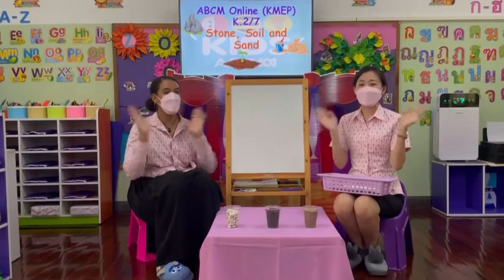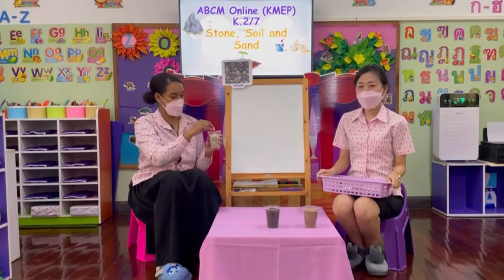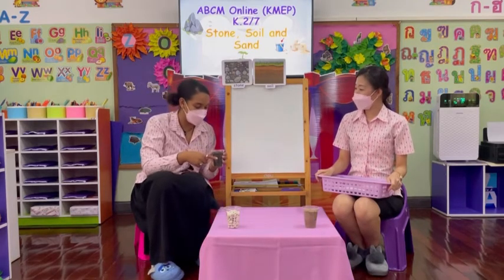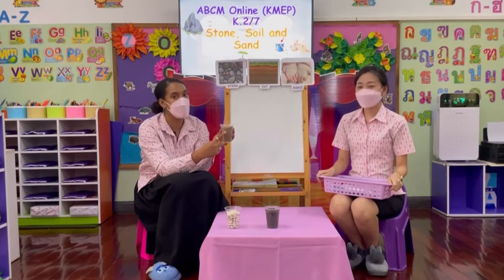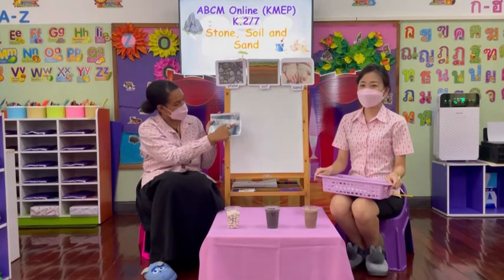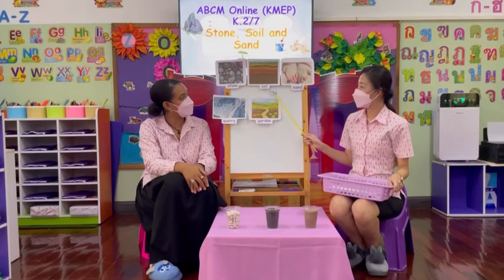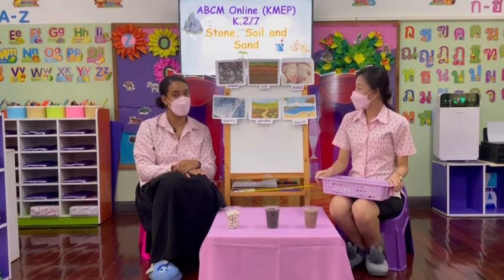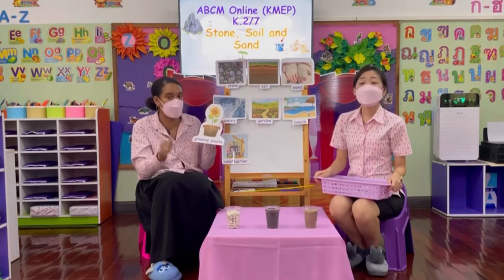W.28 Stone, Soil and Sand🗻(ABCM Online K.2/7)